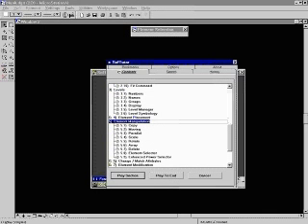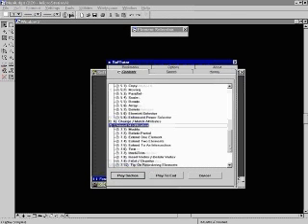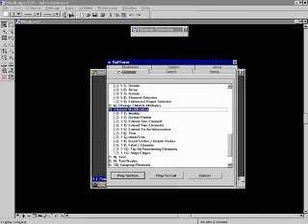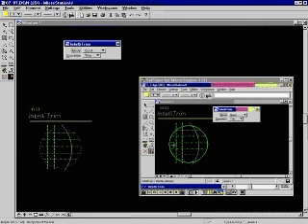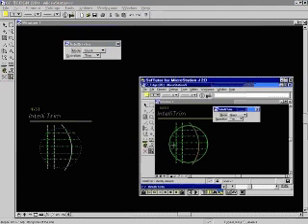SofTutor for MicroStation Demo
SofTutor is the fastest way to learn MicroStation.  This demo shows how fast you can learn a few commands.